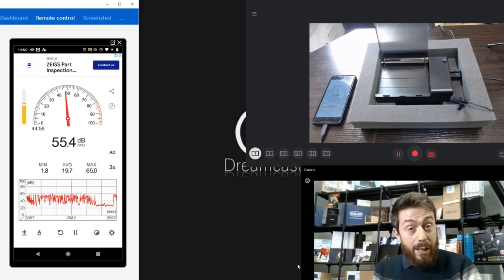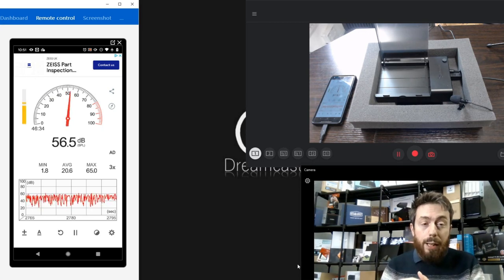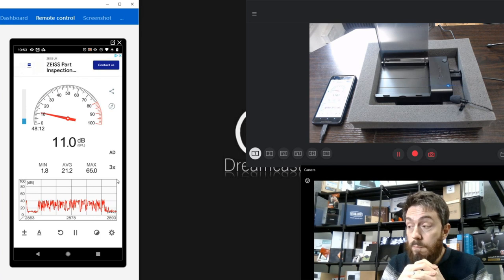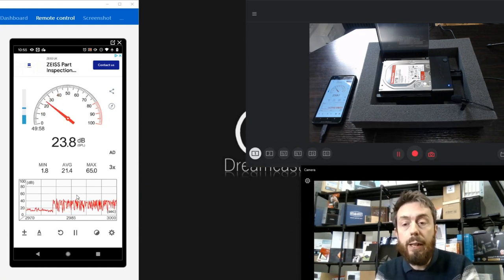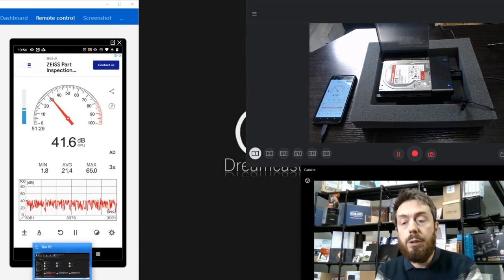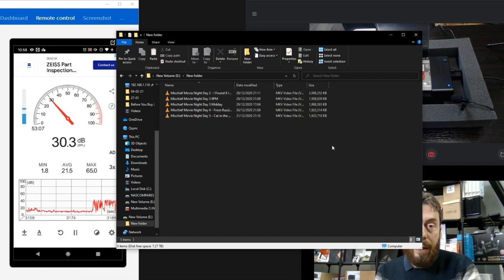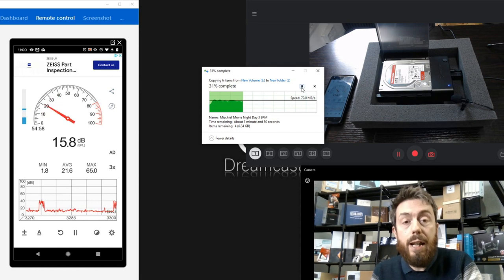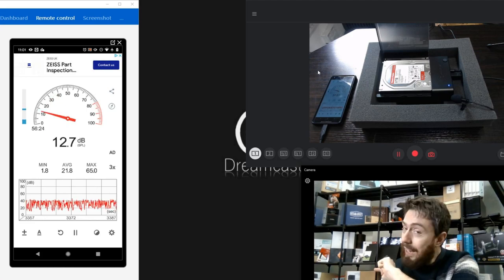WD Red Pro HDD Noise Level Test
Buying your first Network Attached Storage (NAS) device can be a remarkably daunting task! Even for the most technologically knowledgable, a NAS is a very different kind of device than most of the hardware in your environment. At its heart, it is just a computer (like most things are when you break them down to the basics) that is built for a specific task. However, there are numerous elements of a NAS (such as it always being ON, the constant remote accessibility and focus on storage primarily) that set it apart from most other devices, and this IS where a lot of people get a bit intimidated by it. There is always the option of using cloud services, such as DropBox, Google Drive, OneDrive and more, but these are often paid monthly subscription services, involve your data being shared across other services and (most worrying of all) leaves your precious data in a position to be used for analytics without your knowledge OR open to hacking because of the sheer size of the target. Add to this the fact that in most cases, a severed connection to the internet means a severed connection to your data, and the appeal of moving away from 3rd party cloud and on to a NAS is pretty clear. The industry of NAS has been in constant growth for over 30 years, with big players like HP, Dell and IBM steadily losing the home and SMB market to the likes of Synology, QNAP and more. The brand diversity in the field of NAS servers has continued to grow right up until 2021, with the benefit that the way you can interact with your data, what NAS devices can do and the price point of this technology being exceedingly affordable (with fully featured solutions WITH storage media arriving as low as £200). So, today I want to talk about what NAS is, what a NAS can do, and which NAS Brand you should consider buying in 2021.